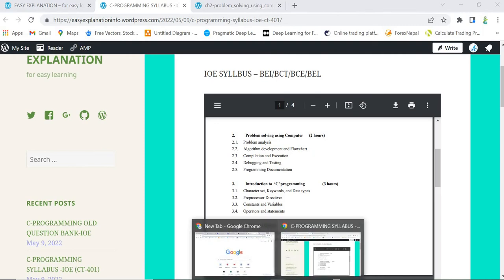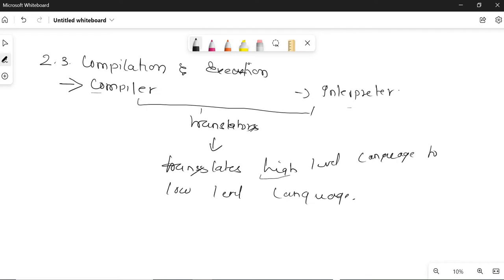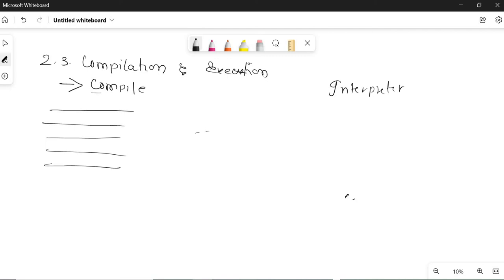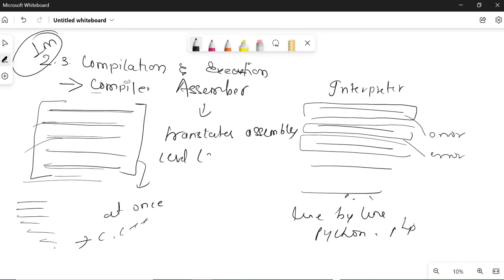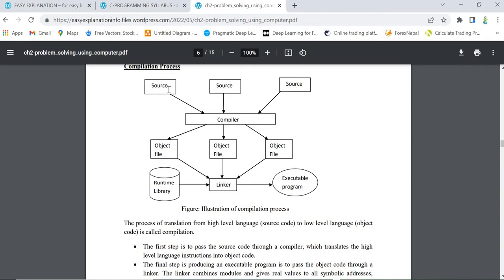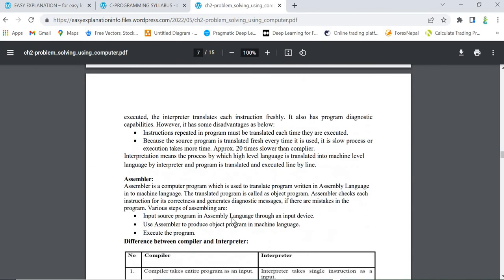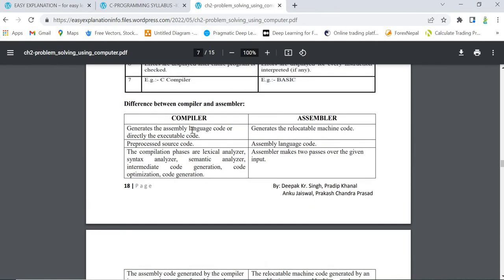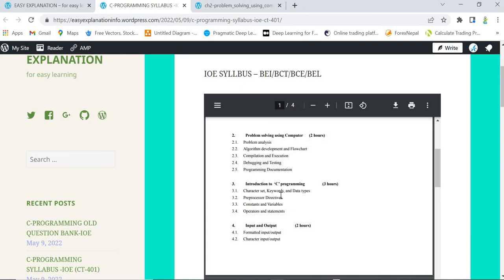2.3. COMPILATION AND EXECUTION PROCESS IN C || COMPILER || INTERPRETER || ASSEMBLER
The official YouTube channel of Infography Technologies Pvt. Ltd. A Data Science training institute based in Nepal.
COMPILATION AND EXECUTION PROCESS IN C.
This video lecture covers following topics in the timestamps as mentioned below:
00:00 Overview
00:40 Introduction to Compiler and Interpreter
02:41 Differences between Compiler and Interpreter
04:02 Assembler
04:38 Compilation Process
07:08 Differences between Compiler and Interpreter
08:20 Differences between Compiler and Assembler
• Tutor: Anku Jaiswal
Also check out the following playlists related to C programming:
Also join us on, Join our Data Science Community on Facebook
Address: Kupandole, Lalitpur, Bagmati 46001, NP